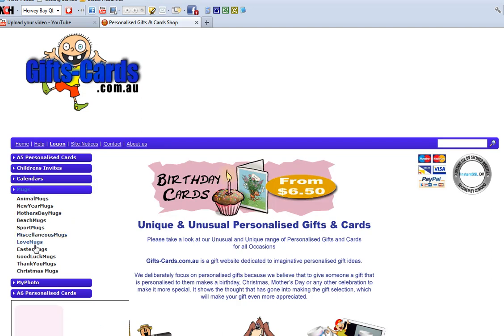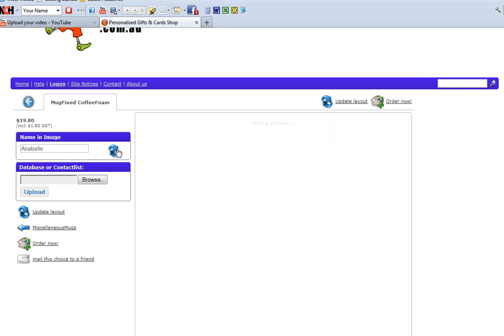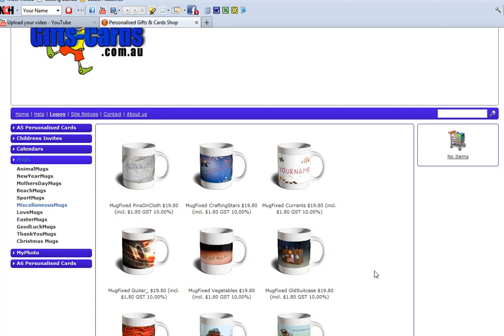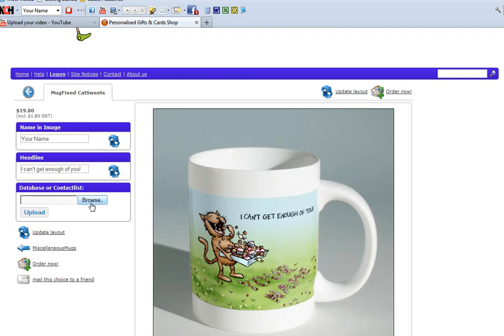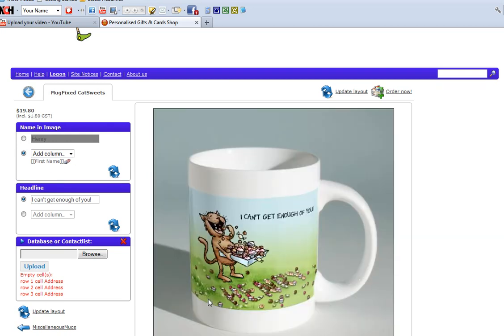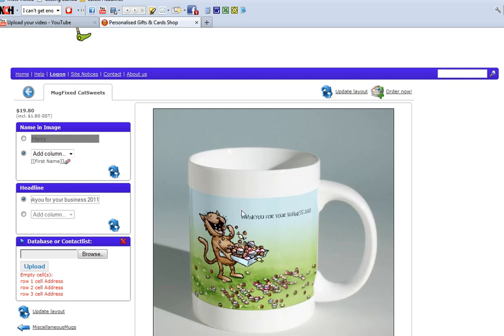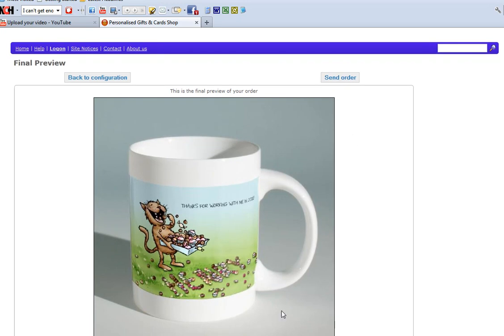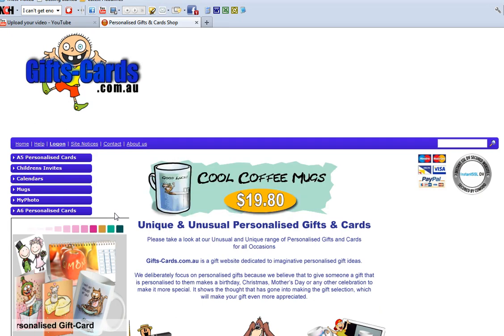How to Personalise a Mug or Coffee Cup to Create a Unique Gift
Site review of on how to personalise a mug or coffee cup for unique gift giving.  Ideal for corporate gifts.